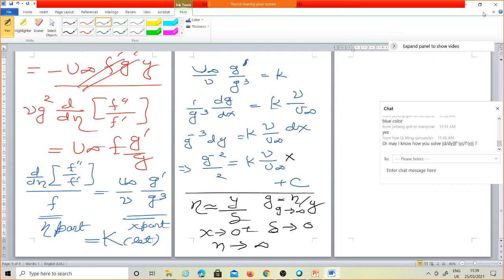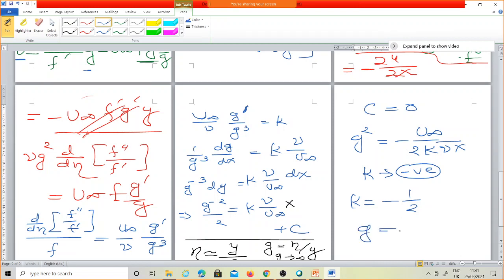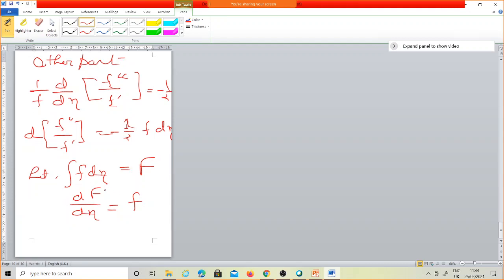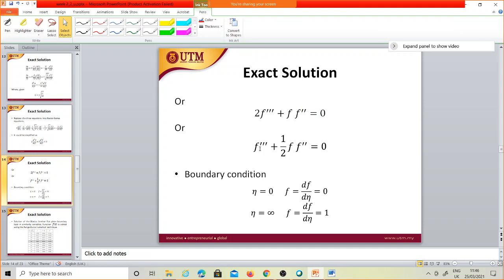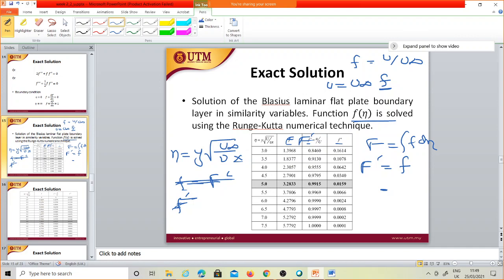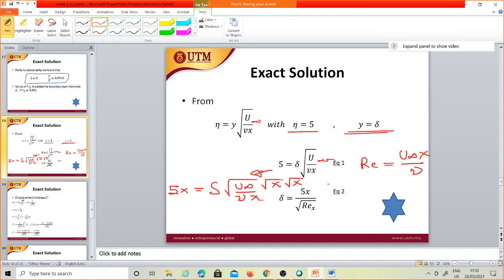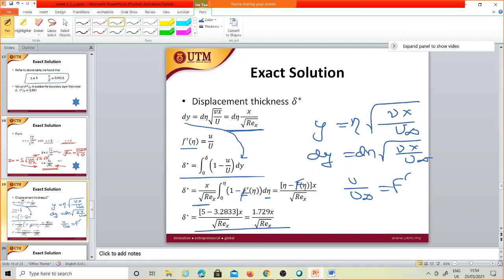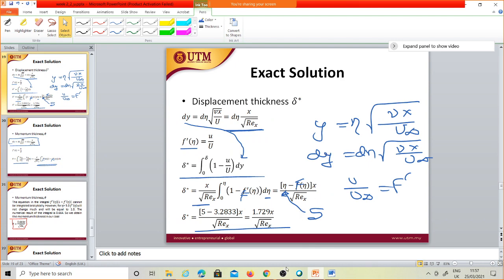Fluid NS sol 3